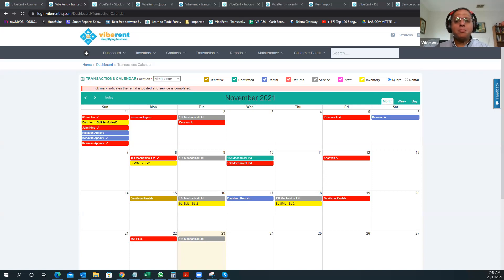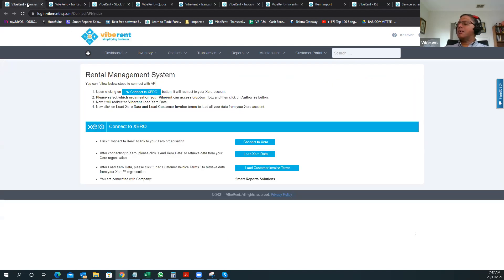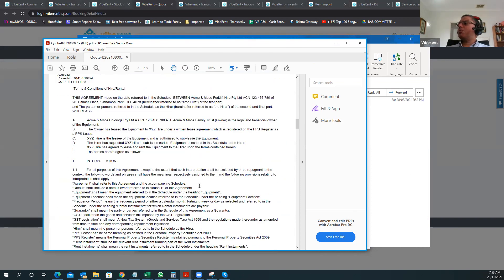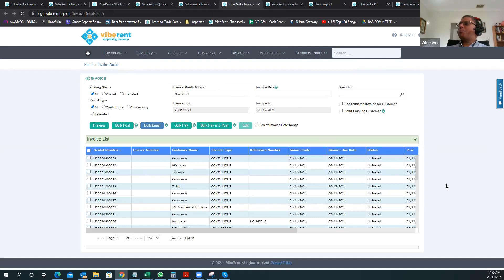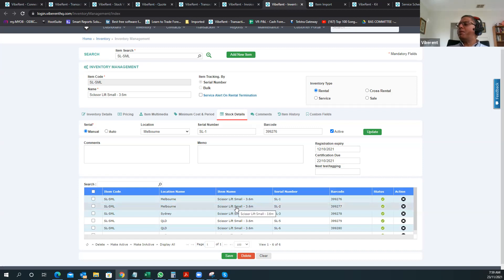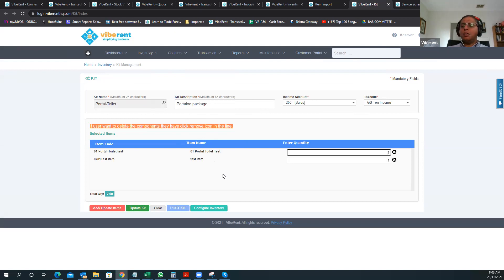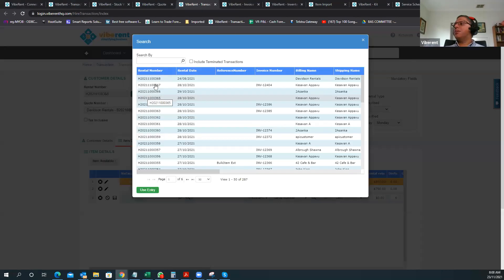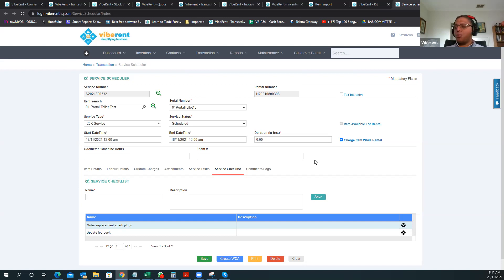Viberent 30min overview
30 minute overview of Viberent system.  Topics covered:
* Transaction calendar
* Stock availability
* Quotation preparation
* Rental conversion
* Invoicing customers
* Inventory management and tracking
* Mobile app usage - Delivery, Return
* Service/Maintenance module